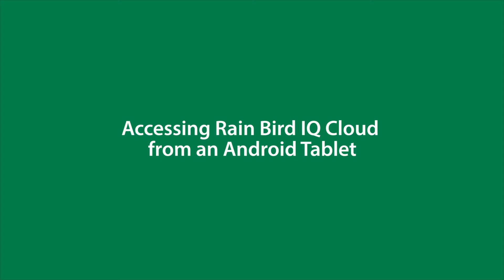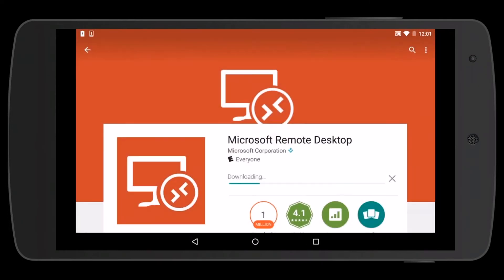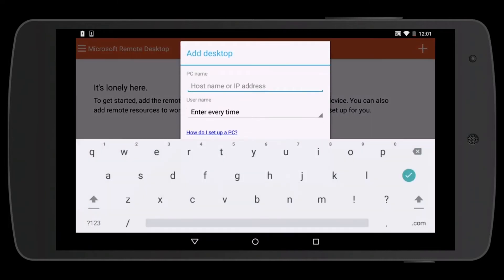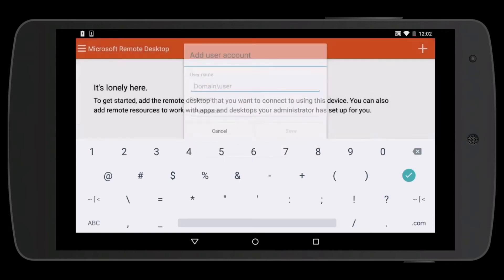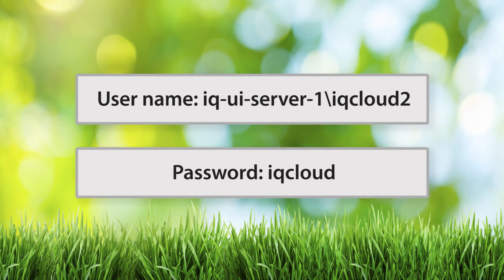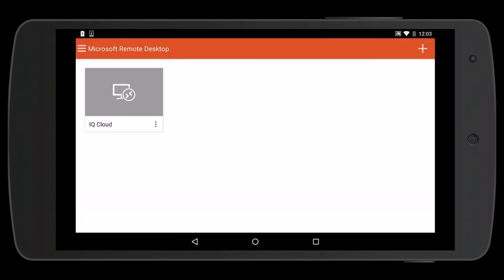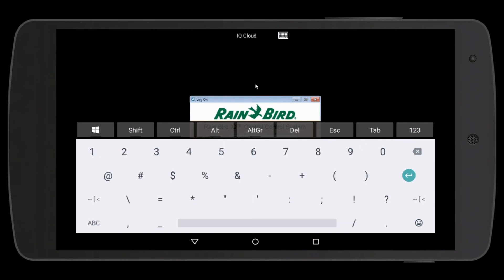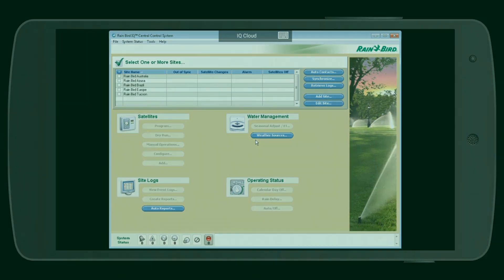Accessing Rain Bird IQ Cloud from an Android Tablet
In this video, we show you how to access Rain Bird IQ Cloud from an Android tablet.